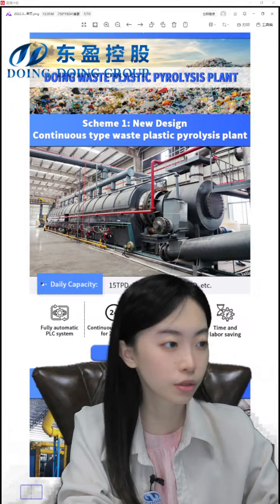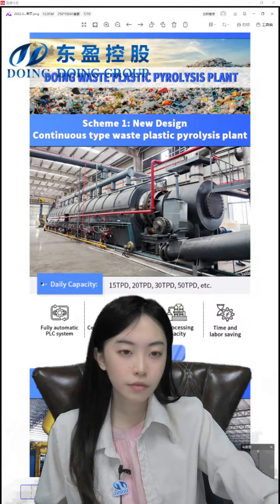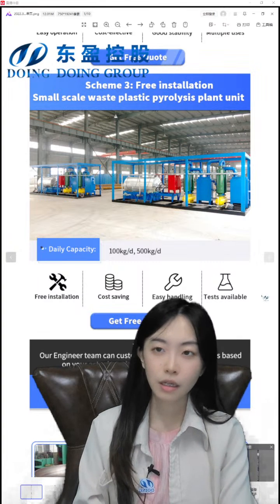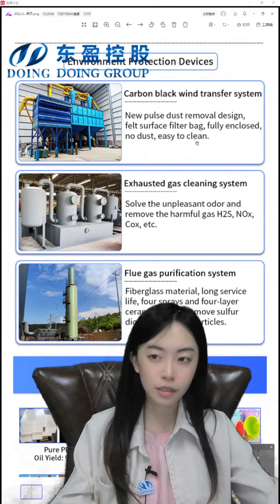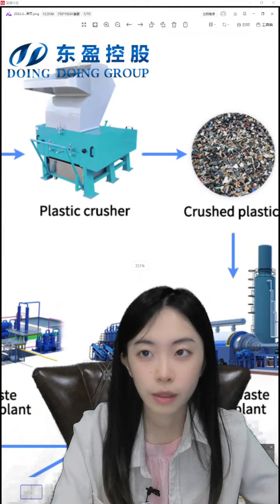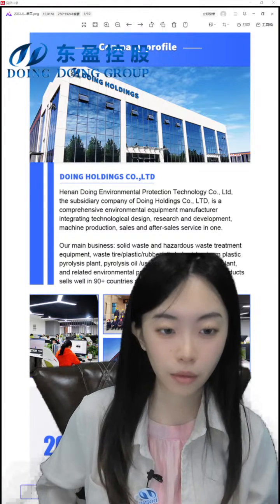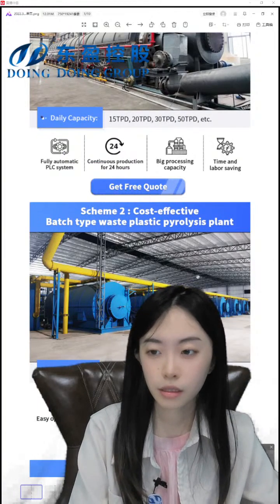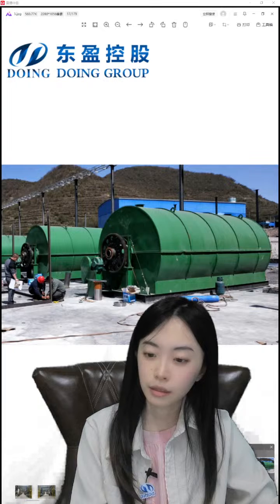Domestic waste to fuel treatment and recycling way--pyrolysis machine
Click our live show to learn more about the domestic waste pyrolysis technology, especially the domestic waste plastic treatment and recycling way. You will learn more about the
1. Introduction to Pyrolysis Technology:
 Unveiling the science behind transforming domestic waste into energy-rich fuels through a low-emission, thermal degradation process.
2. The Pyrolysis Process: A step-by-step walk-through of the pyrolysis machinery in action, from waste collection to the output of clean, usable fuels.
3. Environmental Impact: Highlighting the significant reduction in landfill waste and greenhouse gas emissions through this innovative recycling method.
4. Economic Benefits: Discussing the financial viability of waste-to-energy solutions, including potential revenue streams from byproducts and the role of government incentives.
5. Case Studies & Real-life Applications: Presenting success domestic pyrolysis machine installation cases implemented by Henan Doing Company for sustainable waste management.